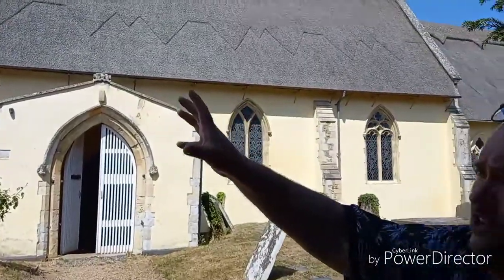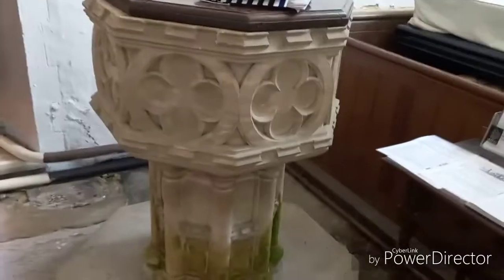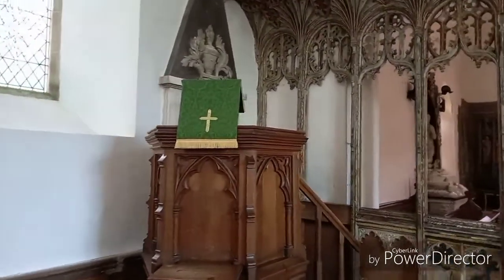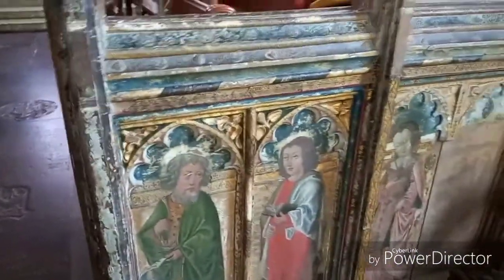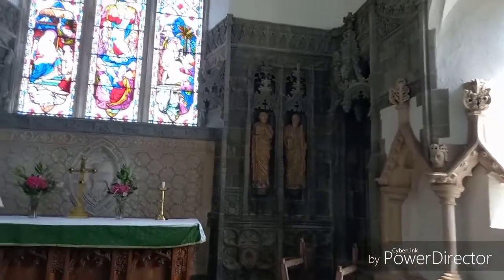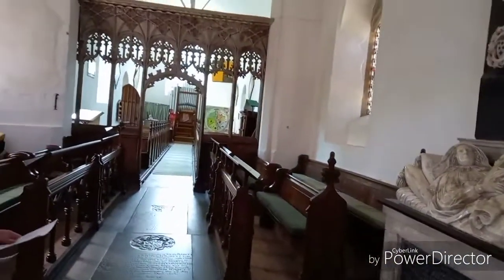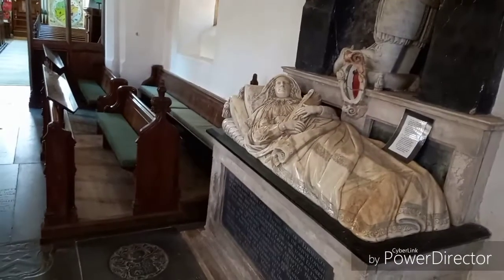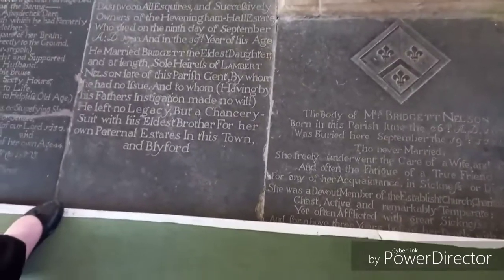Amazing Ledger Stones and monument at Bramfield, and original rood screen.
As Paul would say this is a gem of a church, distinctive with its detached round tower, a rare thing in Suffolk.

The gems of this church also lay inside with its 15th or early 16th century gilded gesso decorated rood screen with decorated tracery. The five panels depict Saints Mark, Matthew, Lake, John and Mary Magdalen. This alone is truly worth seeing, but this church just keeps on giving.

When you pass through the Rood Screen, you come across many Ledger Stones in the floor of the chancel for the Rabett and Nelson families. But it's the one for Bridget Applewhaite that is truly memorable as it tells the sad tale of her. The author of the guidebook believes that she may have been a difficult and unattractive woman, this may have been the reason why she didn't marry until she was 35. Perhaps she was just choosy. She was an heiress and her father in law thought she would be a good catch for his son. Its clear she struggled in life and suffered in death. The ecclesiastical society thought this was so very revolting and profane that it would print it. it wasn't until 1882 whe a woman's property was separated from her husband.

The extraordinary tomb is for Arthur and his wife Elizabeth Coke, who unfortunately died in childbirth. This tomb was carved by Nicholas Stone who carried out work in Westminster Abbey.

One vicar, Bartholomew Allerton, sailed with his father on the Mayflower in 1620. He must have made the return journey as he took up a position as vicar here when many vicars were losing their living in the 1640s.